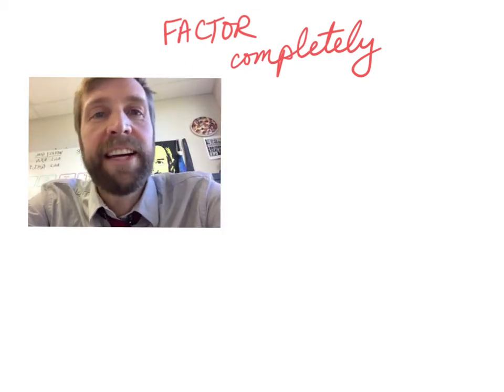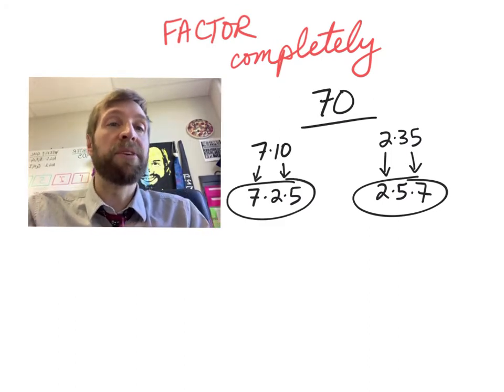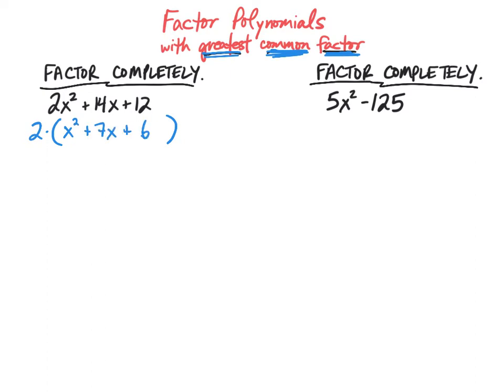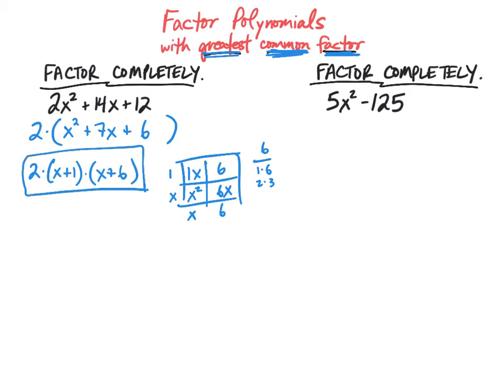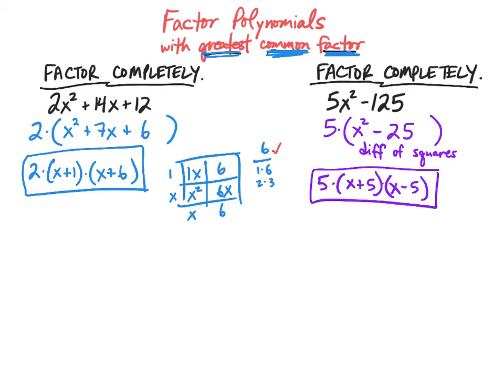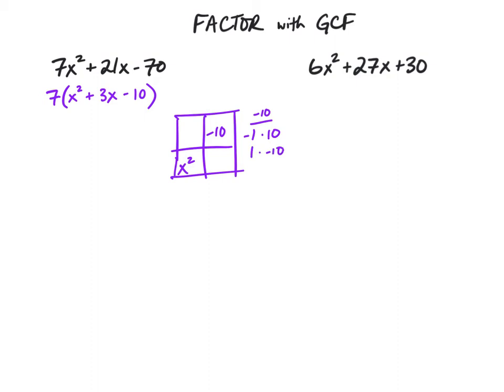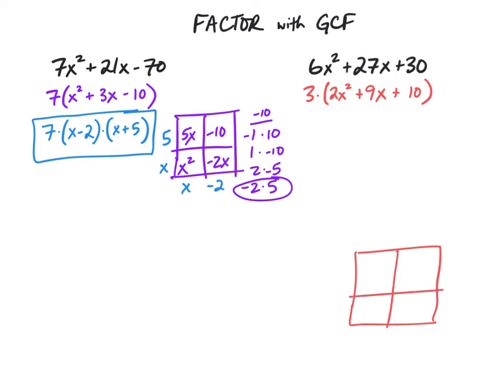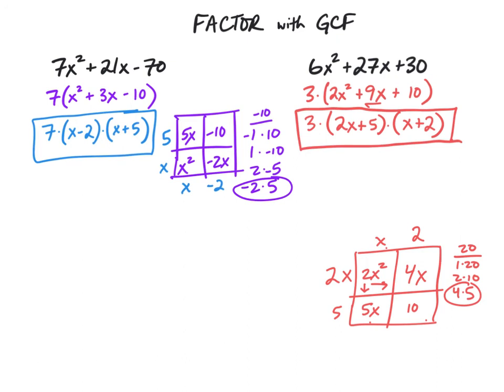Factor quadratics with greatest common factor